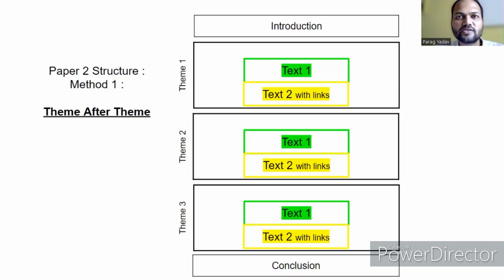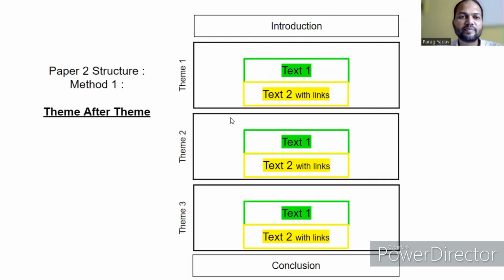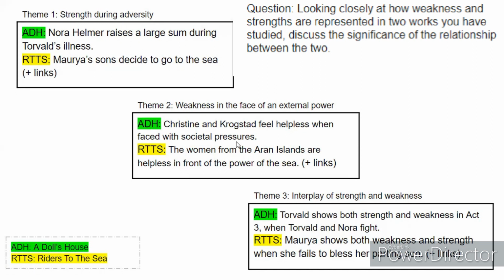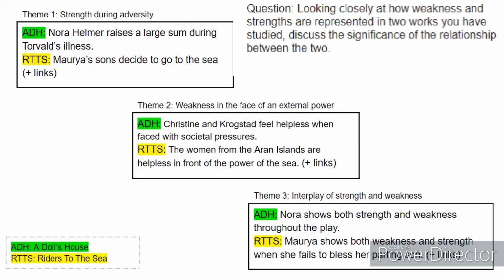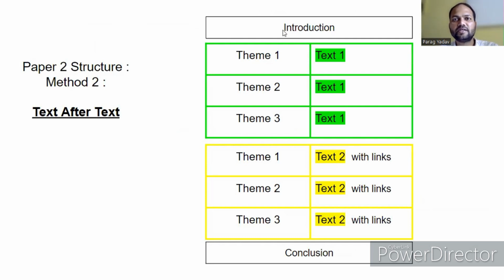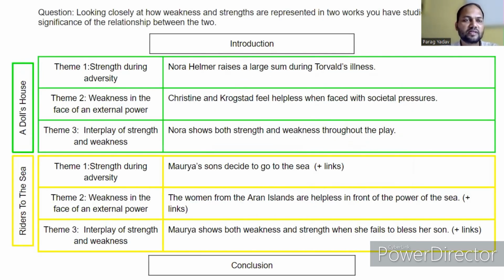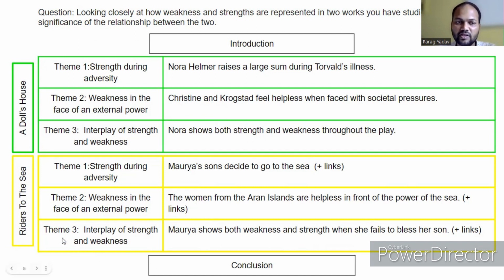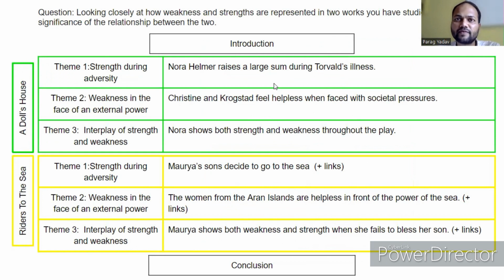IBDP English Paper 2 Structure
This video is about the Structure for the IBDP English Language and Literature Paper 2.

Parag Yadav